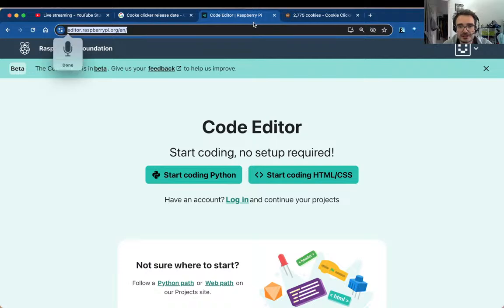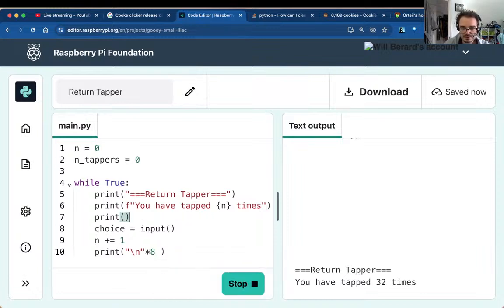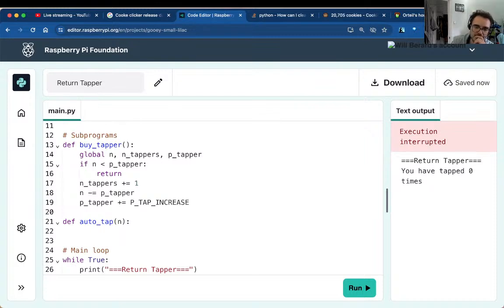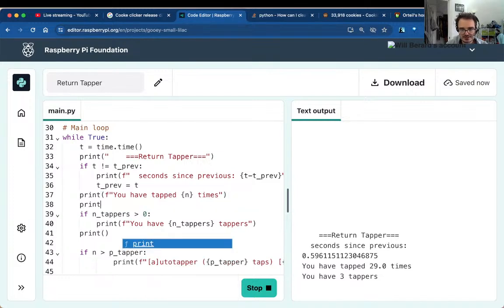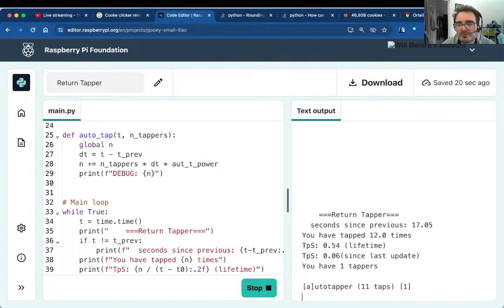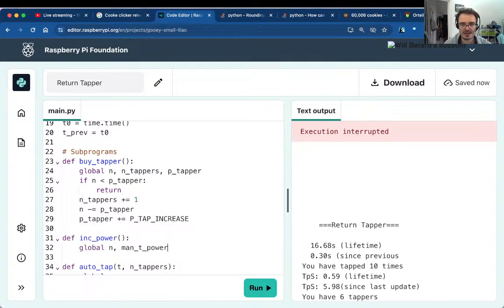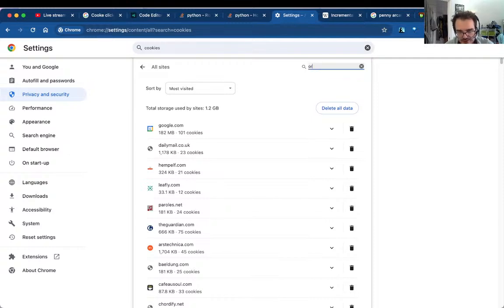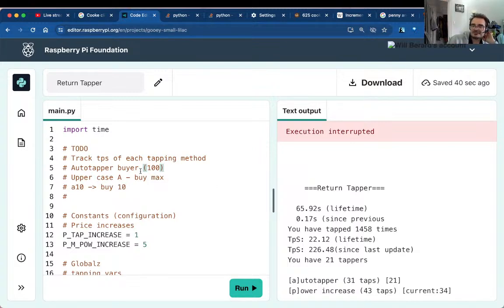Live coding: Cookie clicker, but without clicking (or cookies)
A live codingtutorial to make a clicker-style game from scratch, no need to install anything, you can do it in

I got into cookie clicker when it came out, more than ten years ago now. A great concept that distills the essence of many a video game/skinner box: Doing Things To Make A Number Go Up. (Incidentally the essence of Finance too).